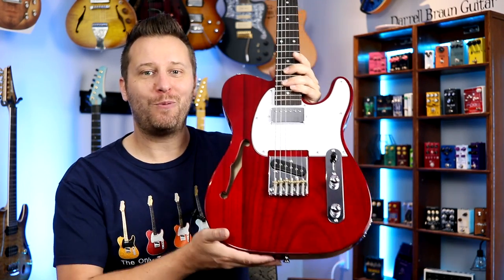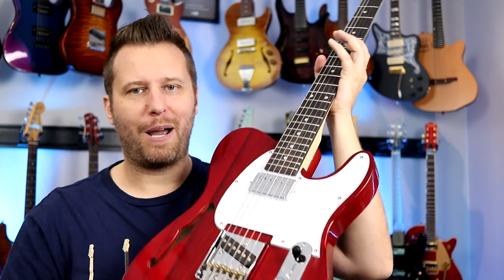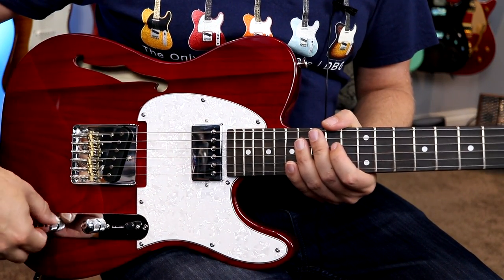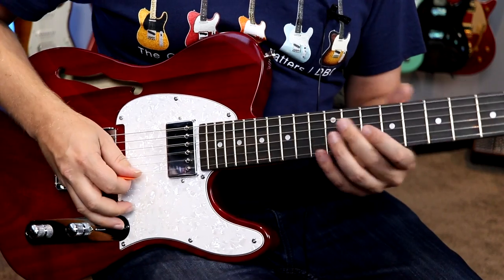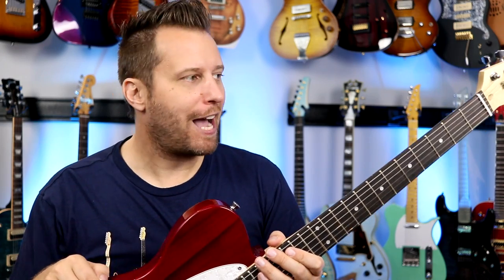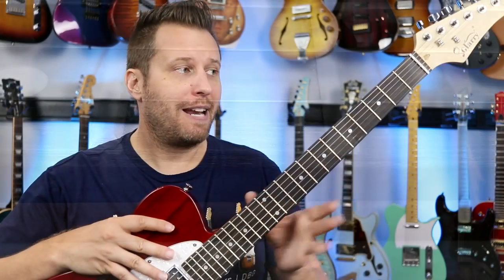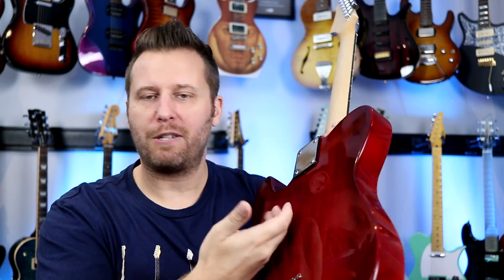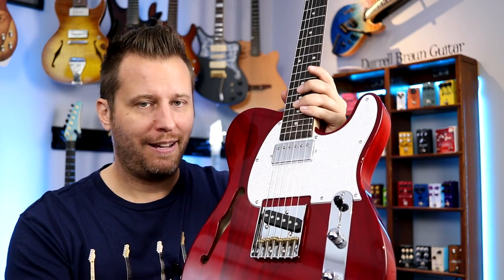I Just Got a $120 Guitar...and It's GREAT!!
Is an ultra-affordable guitar actually worth buying? Let's find out!

TAB STORE:
Songs, Lesson Worksheets, and Guitar Techniques!